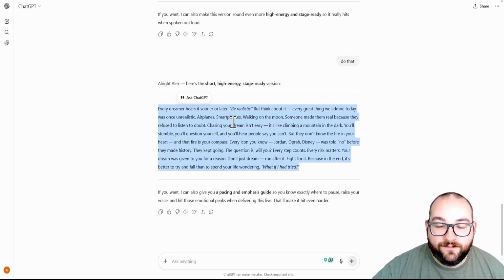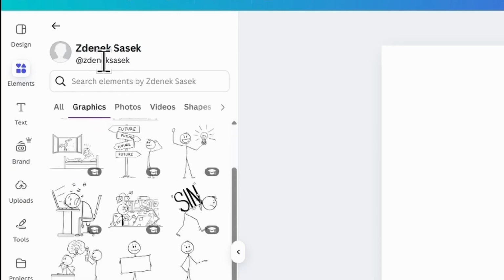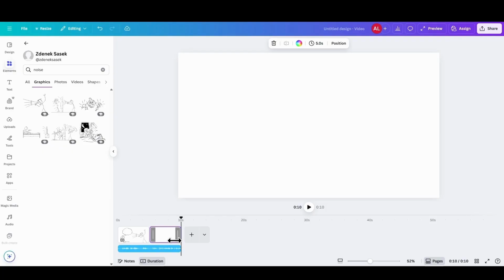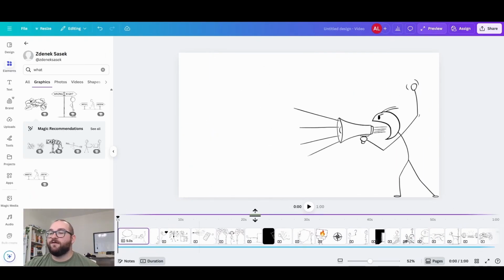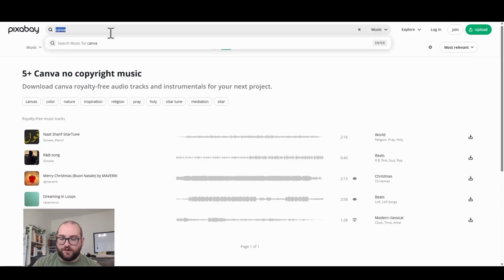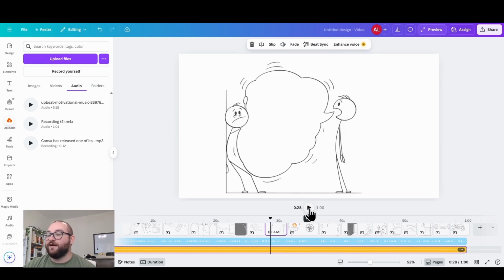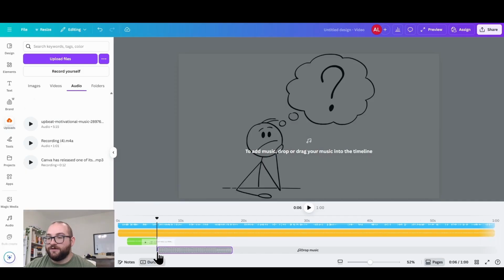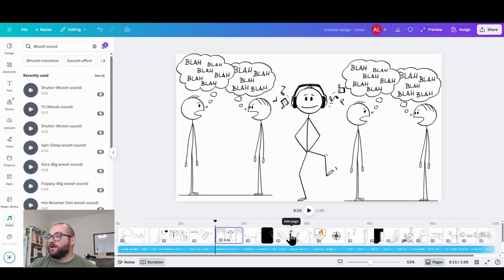This Canva Animation Hack Changes Everything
In todays video, I'll show you how to use Canva to make a stick figure animation